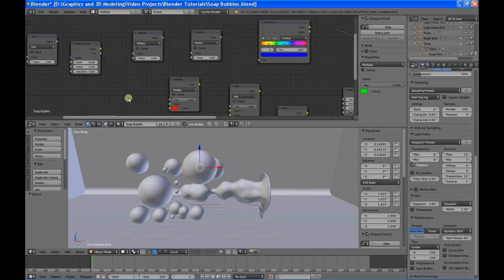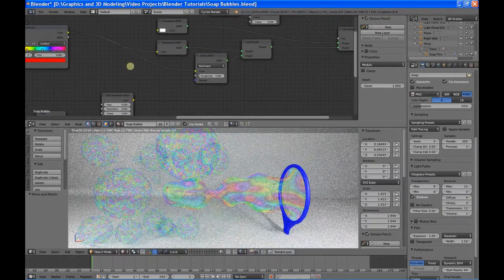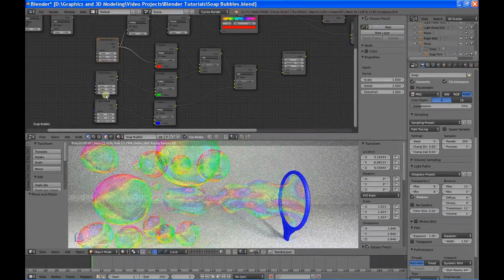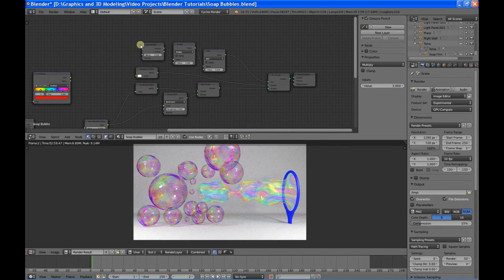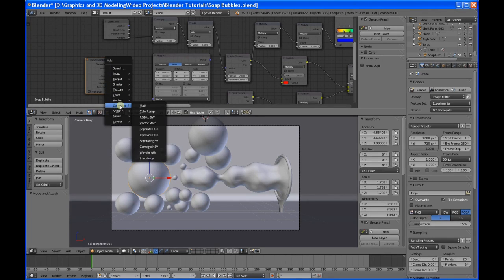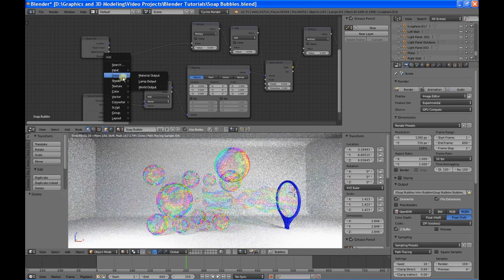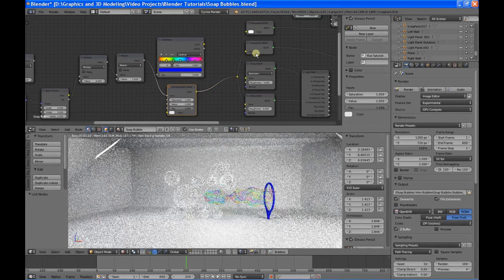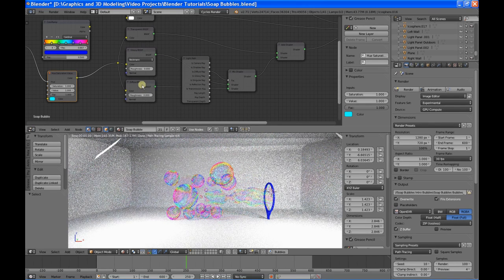Blender Cycles Material Tutorial: Soap Bubbles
A tutorial for Blender Cycles render demonstrating how to create a material that mimics soap bubbles.